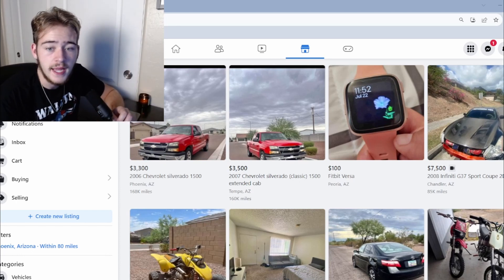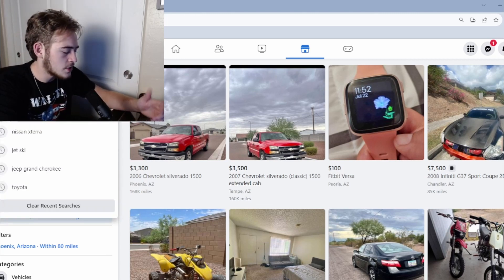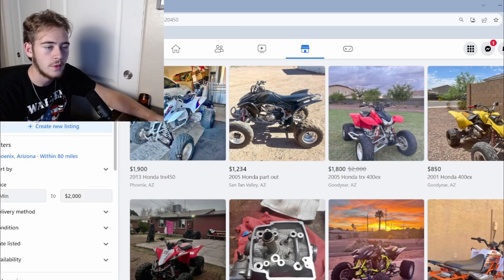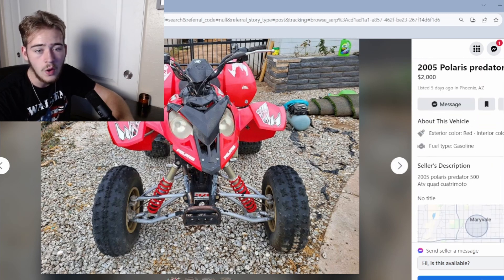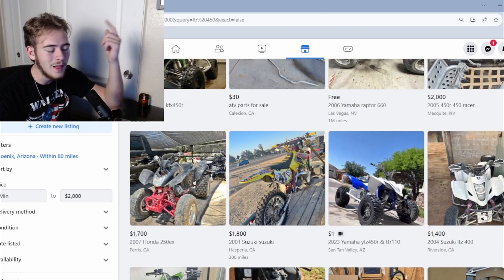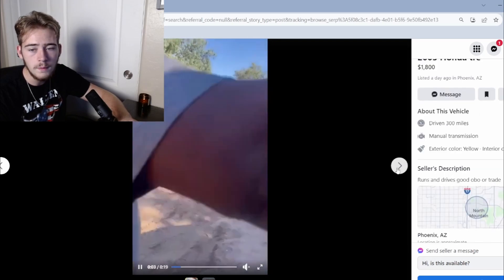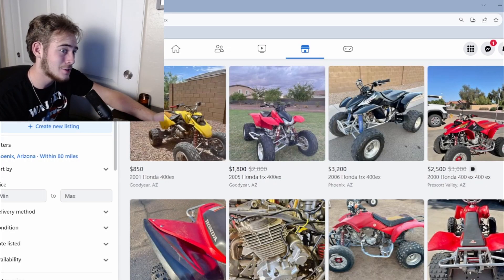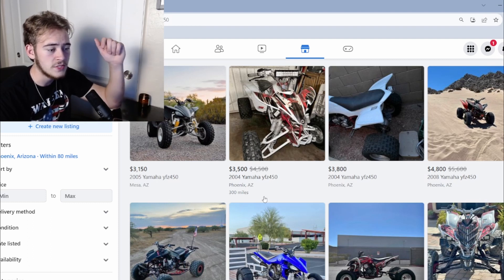Best Quad For Sale Under 2k!!